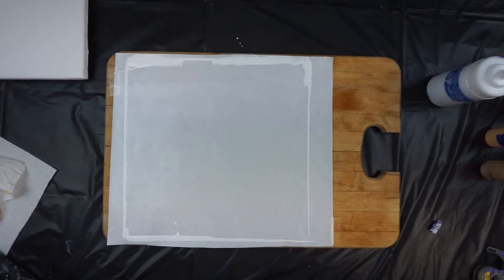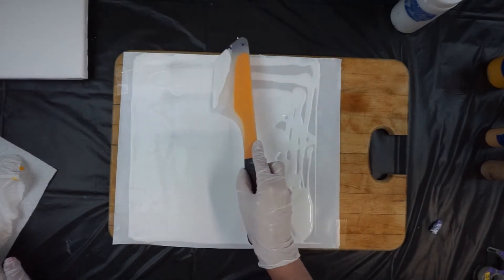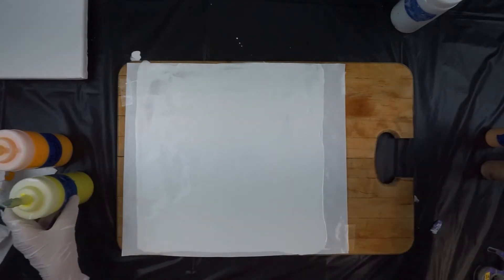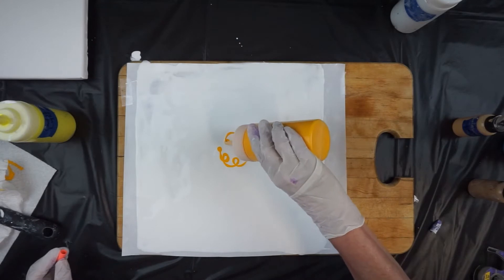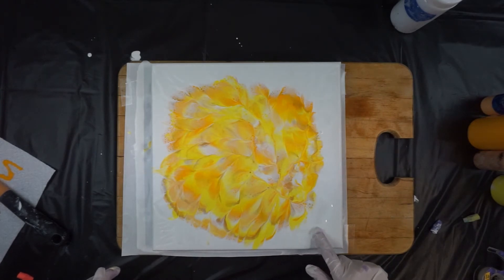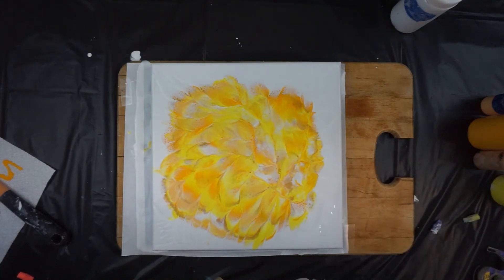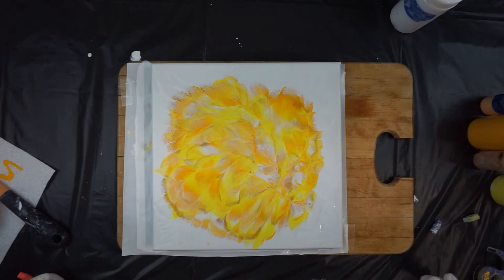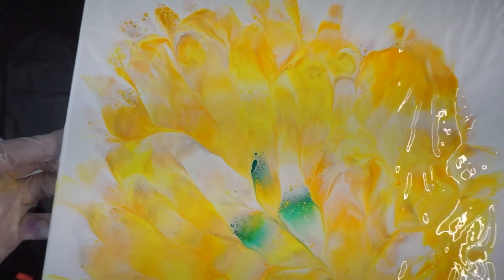Yellow Double Dip -Acrylic Pouring Painting 108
In this Acrylic Pouring Painting Video I tried another dip, this time using Yellows.

Colors Used:  Yellow Deep, Cad Yellow Light, Naples Yellow, Gold and Turquoise Green

Pouring Medium: I use 70% Glue All to 30% water when I am wanting cells to form.  Otherwise I use Floetrol and water.